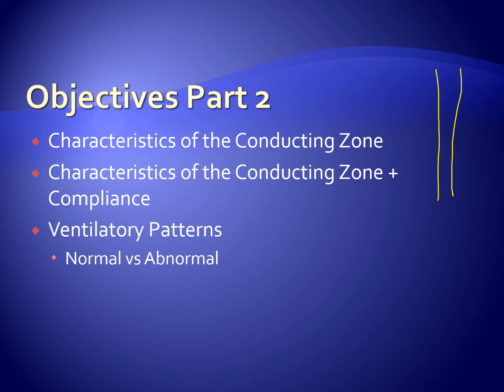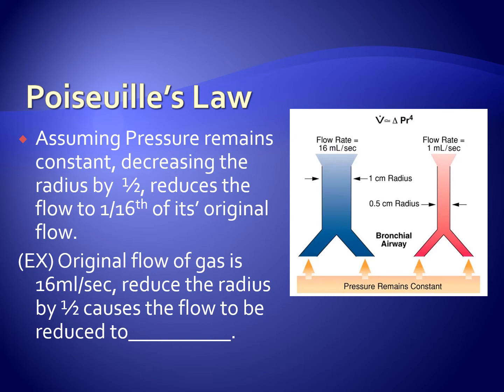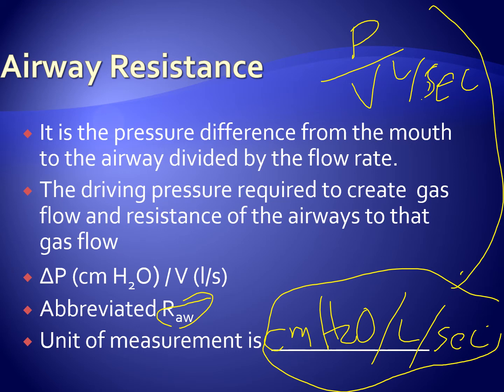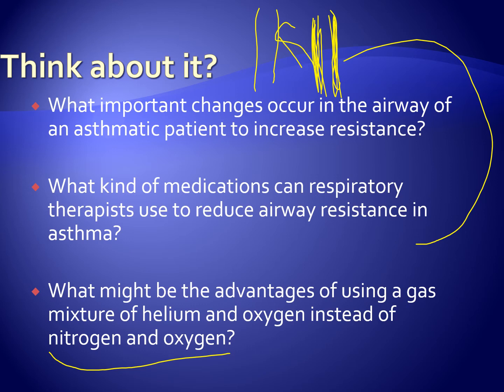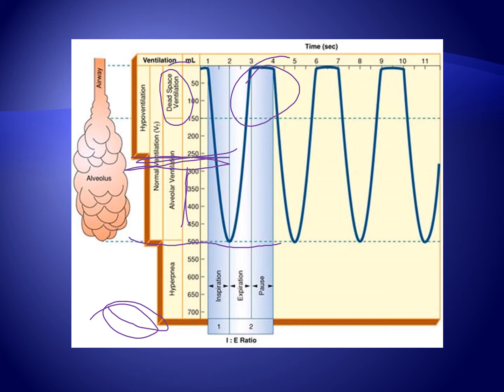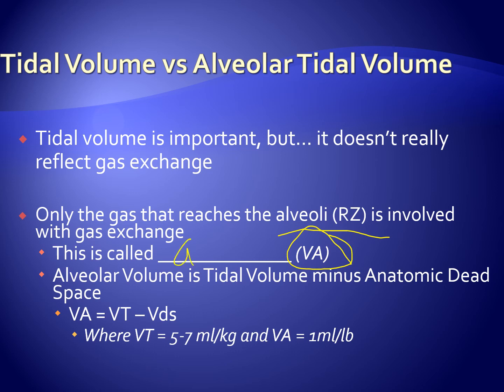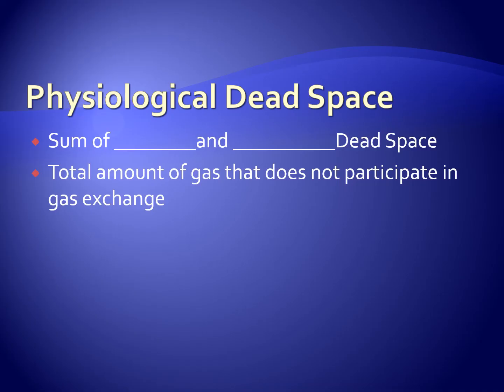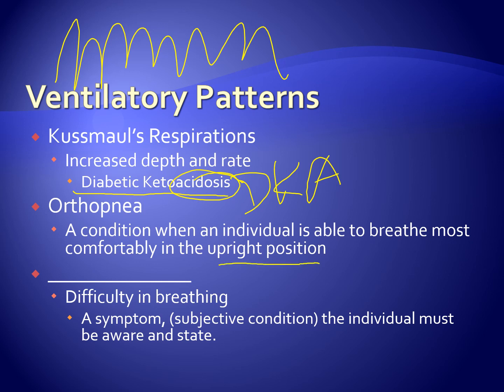Ventilation part 2